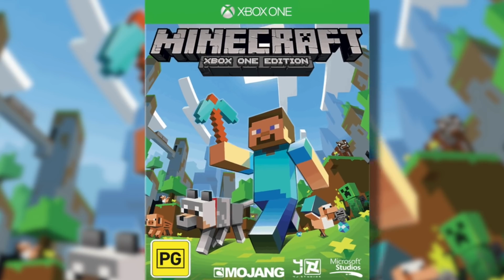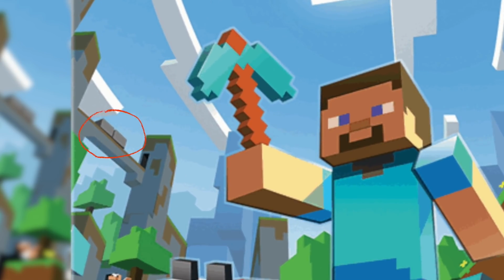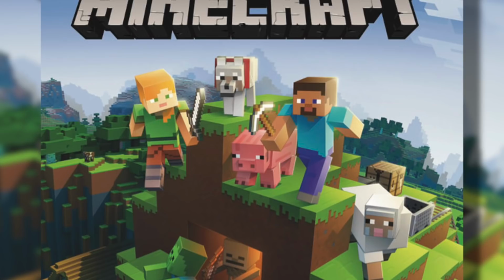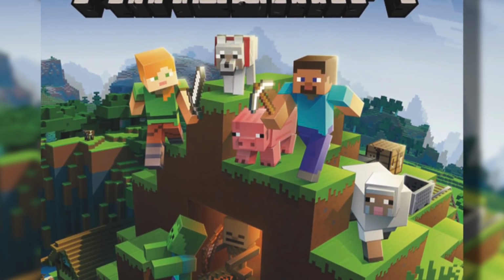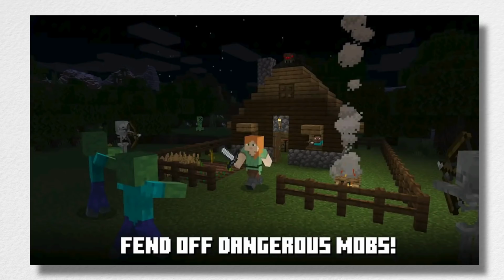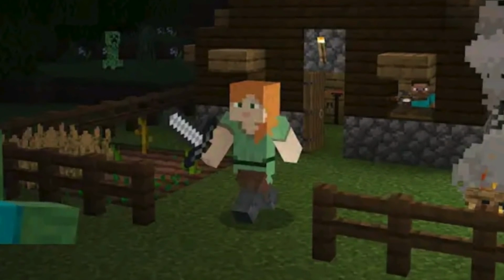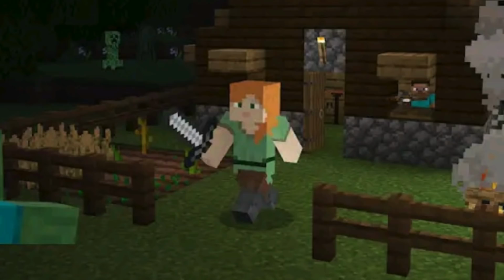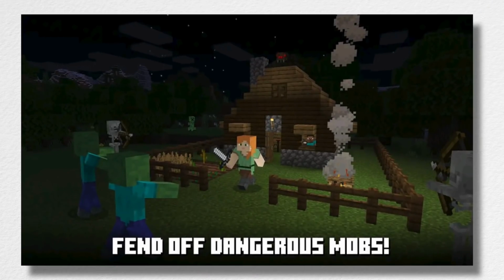Minecraft Art Sets Unrealistic Expectations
People say you shouldn't judge a book by it's cover, but Minecraft isn't a book so I think it's fair game

This Video Was Edited By:
Harrison Gray